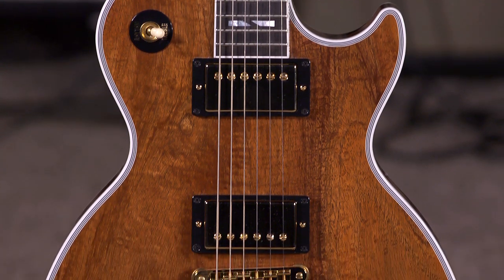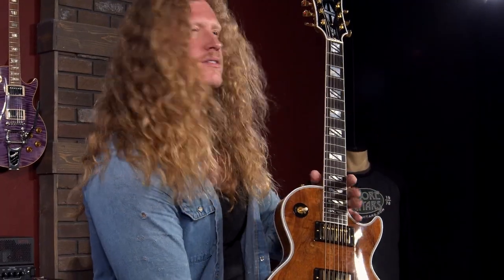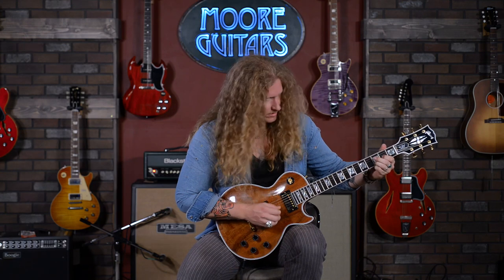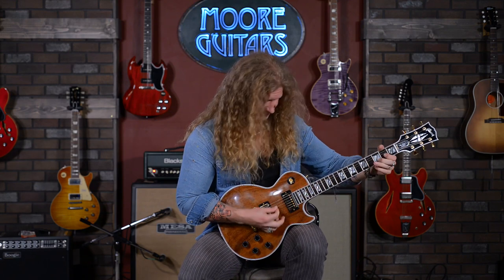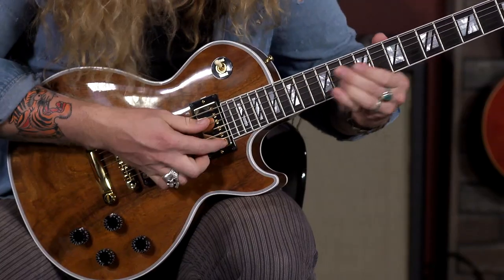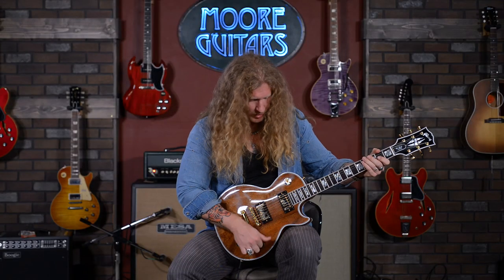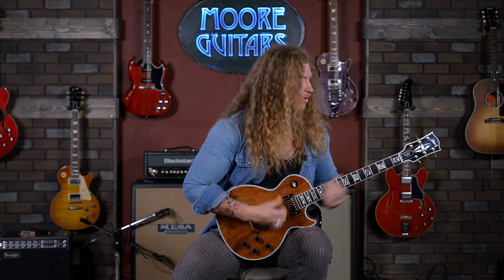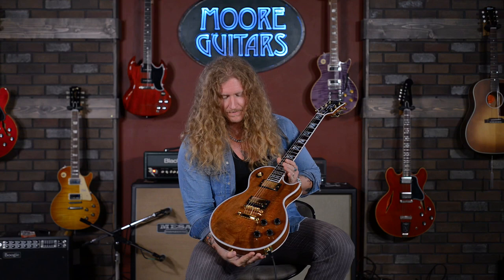Jared James Nichols and Our Custom Koa Les Paul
Jared played a bunch of our Gibson Custom Shop guitars, but this one really struck his fancy. Think what you like about "tonewood" in an electric guitar. This Koa has a unique sound that is fat in the low mids, yet remains articulate in the top end no matter how much gain you pump it through. This may be the Les Paul you've been looking for!